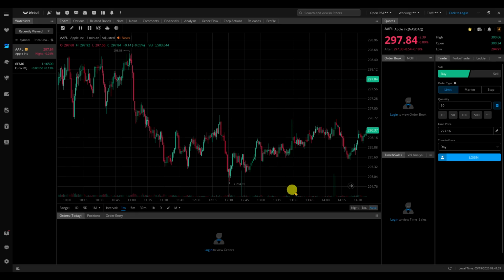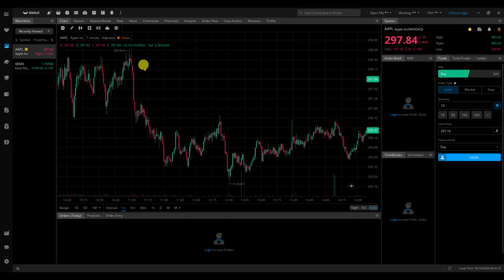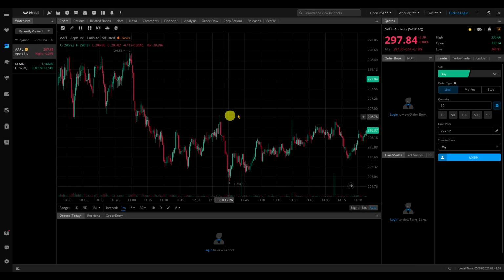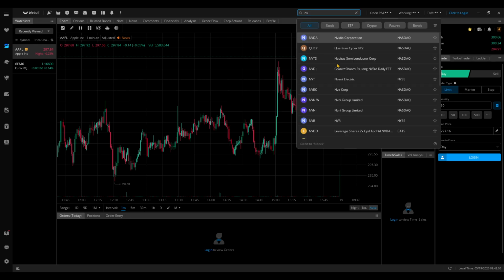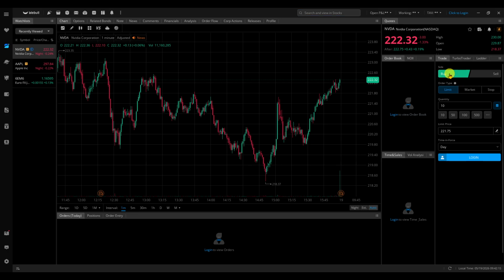How To Buy Stock On Webull App (2026) (Complete Guide)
Learn how to buy stock on the Webull app in this beginner-friendly tutorial. This guide shows you step-by-step how to place stock orders, use the Webull mobile trading app, and start investing directly from your phone. Perfect for beginners who want to buy stocks easily using Webull.